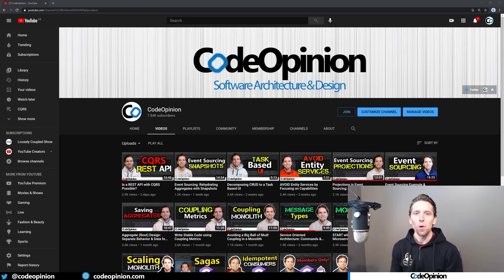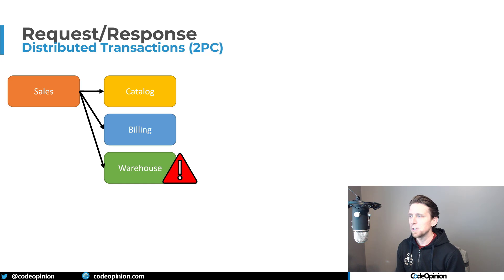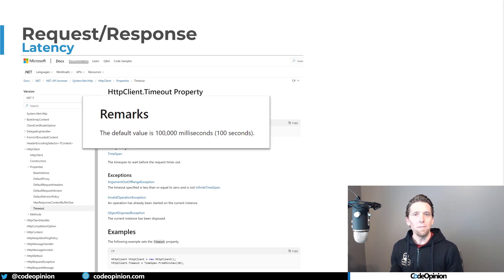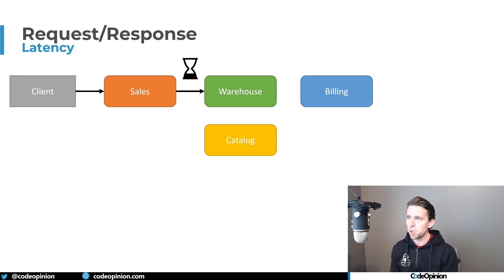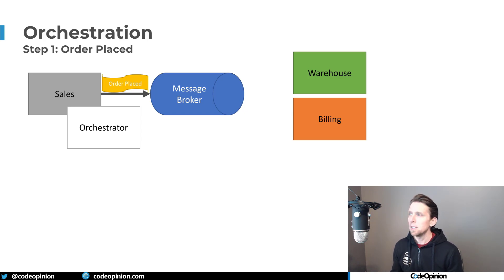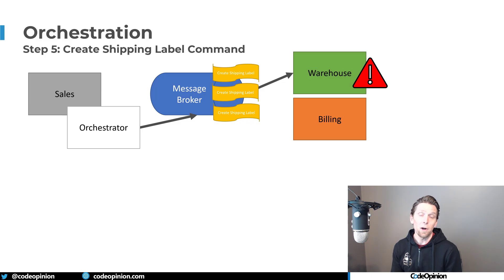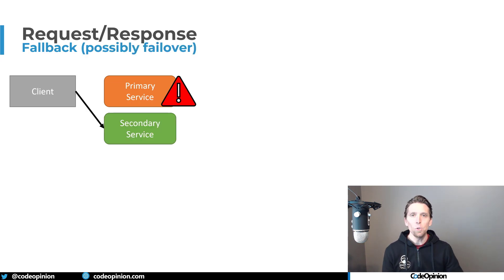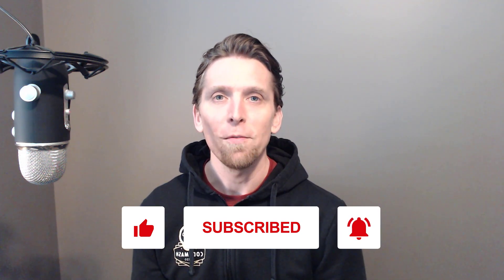REST APIs for Microservices? Beware!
Are you using REST APIs for a Microservices architecture? If you're using REST, HTTP APIs, gRPC, or any other Request/Response model as the primary way to communicate between microservices, you're going to need to deal with possibly hard to debug latency issues and address availability concerns.

0:00 Intro
1:19 Distributed Transactions
2:36 Latency
5:42 Availability
6:26 Messaging
8:49 Resilience